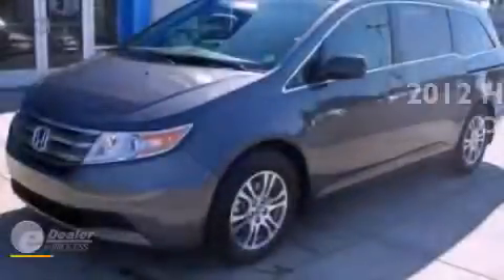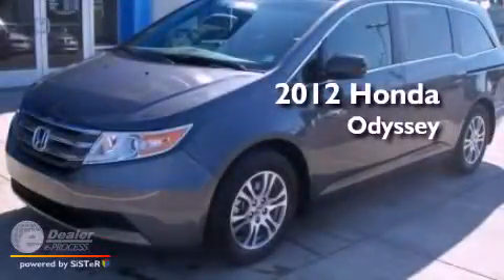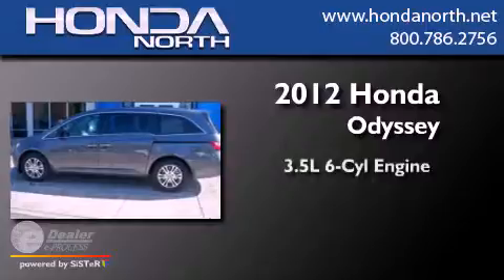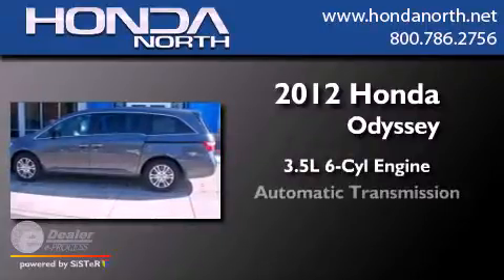2012 Honda Odyssey Butler PA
Year : 2012
 Make : Honda
 Model : Odyssey
 Engine : 3.5L V6
 Trans . : Automatic
 Exterior : Gray
 Miles : 8
 Interior : Gray